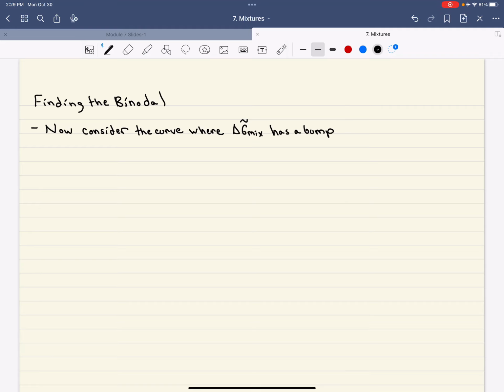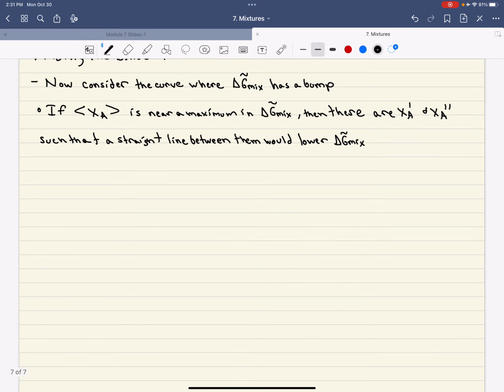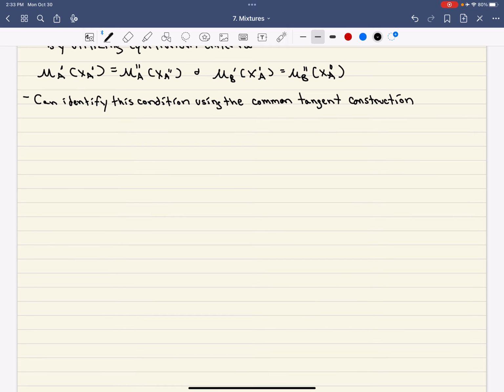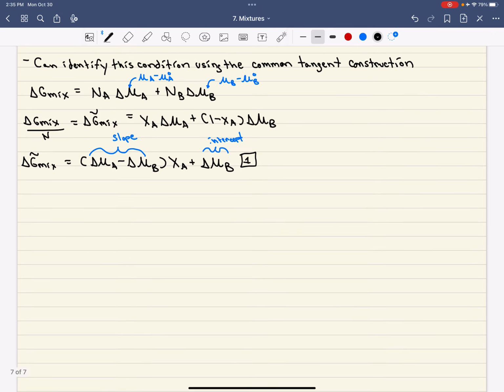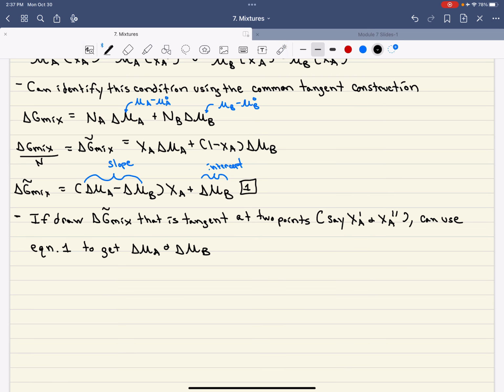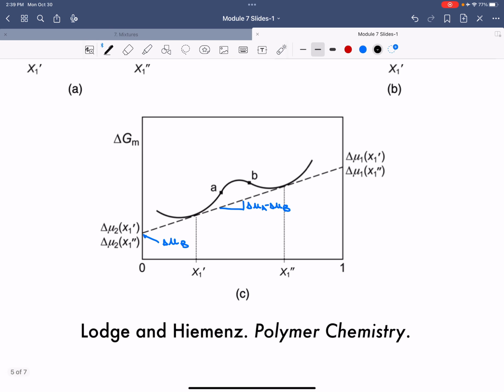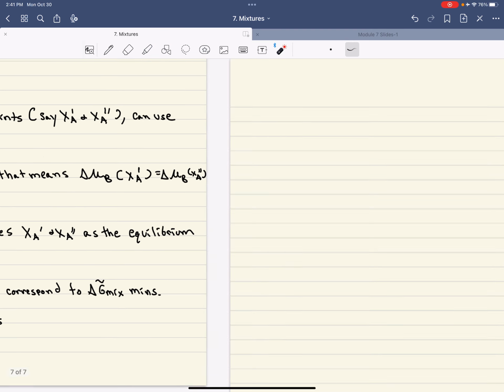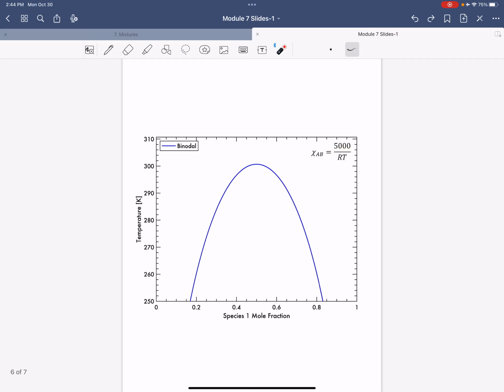114 Finding the Binodal